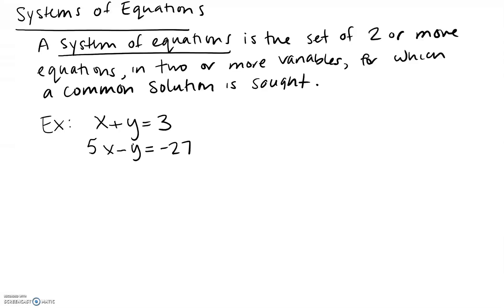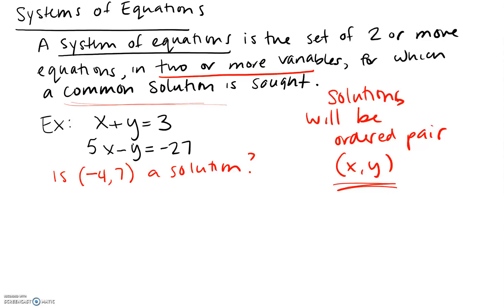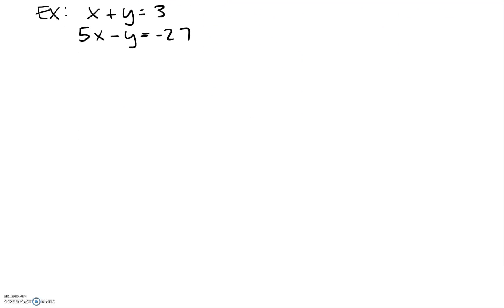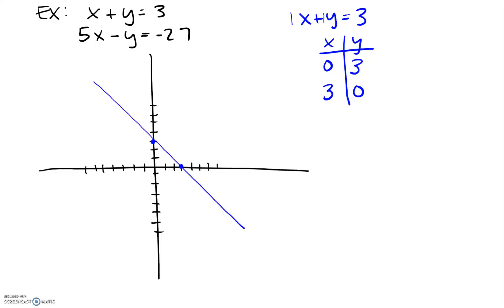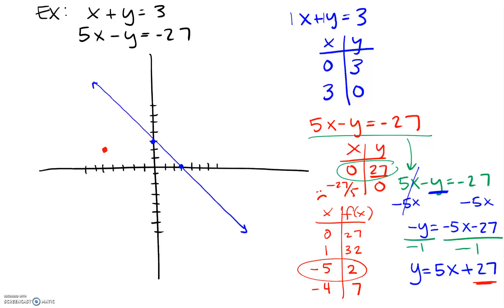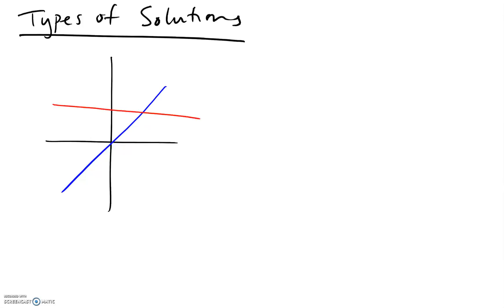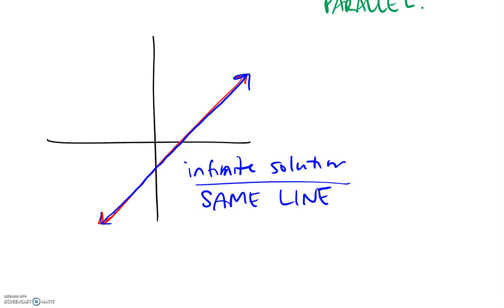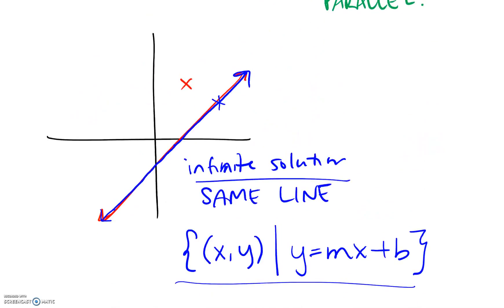Math 92 - Systems of Equations Intro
A quick introduction to systems of equations, what they are, what their solutions look like and how to check if a point is a solution.